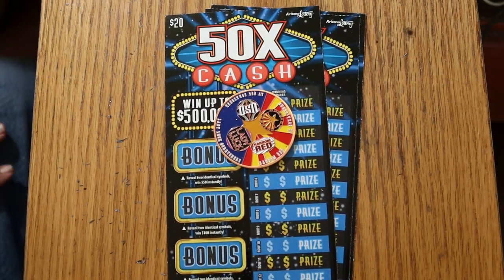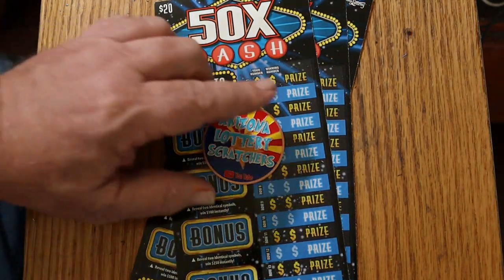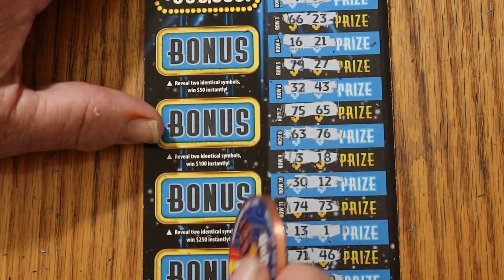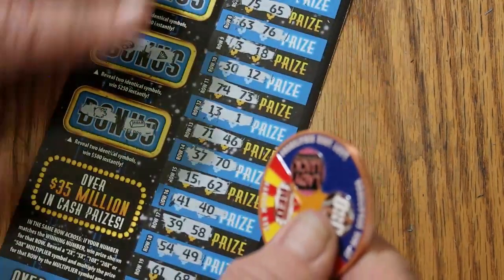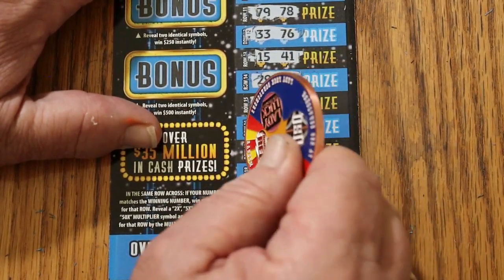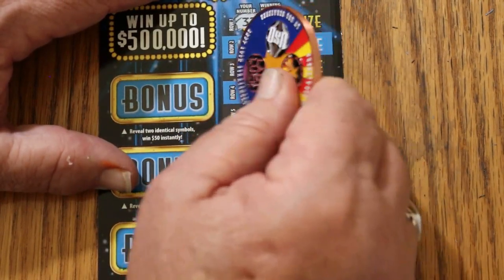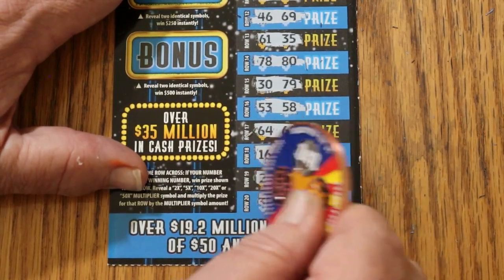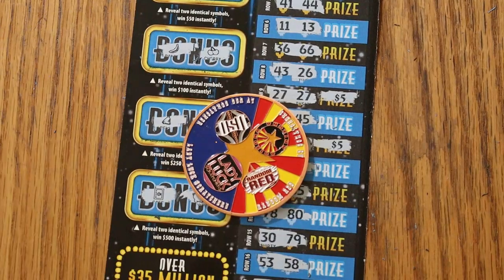Three $20 💥50X CASH💥🙂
Been awhile since I've tried this one!